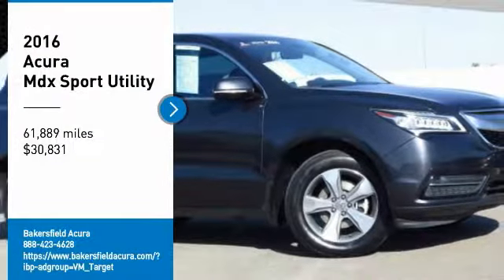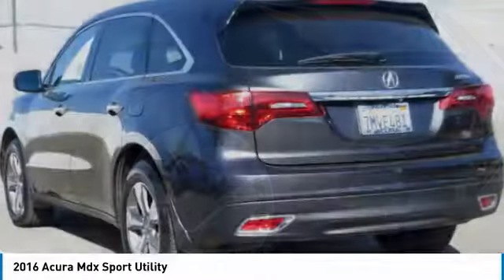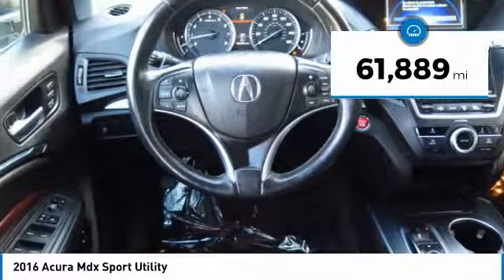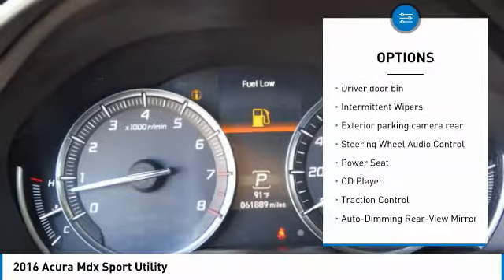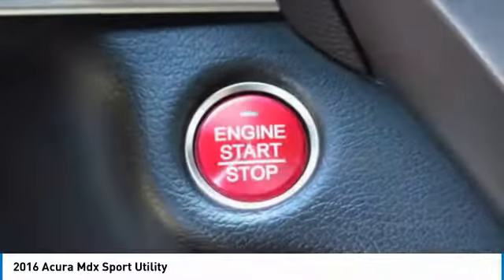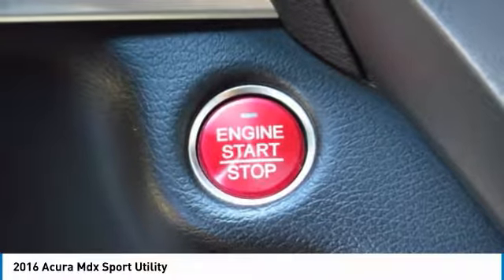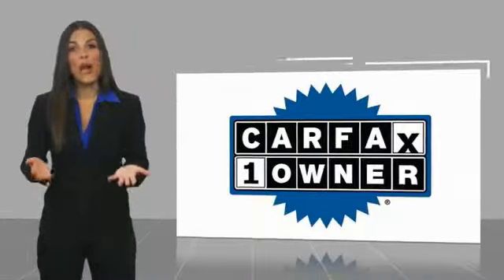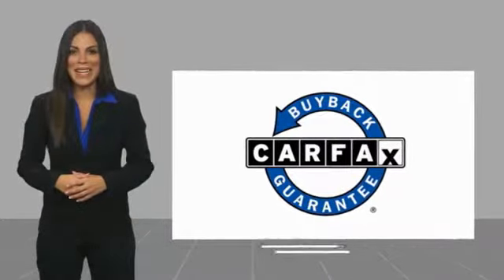2016 Acura Mdx Bakersfield CA 12286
2016 Acura Mdx Sport Utility

Bakersfield Acura
4625 Wible Road

Pick up this Graphite Luster Metallic 2016 Acura Mdx, available today at Bakersfield Acura. This could be the one you've been searching for.